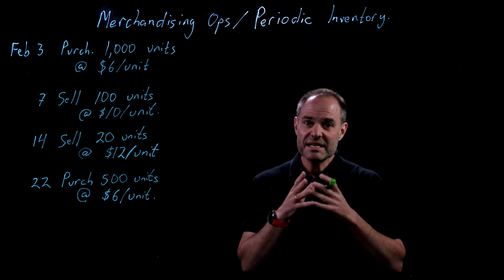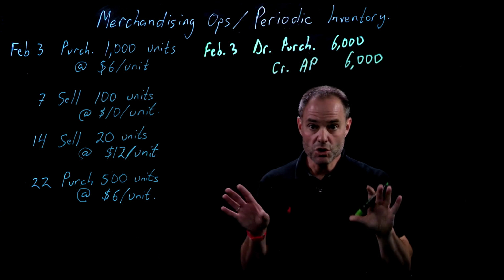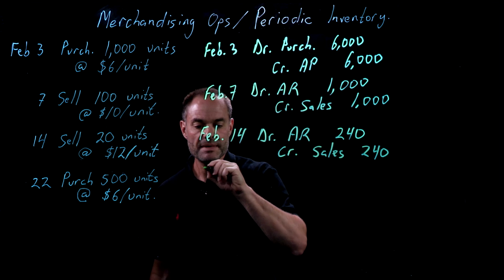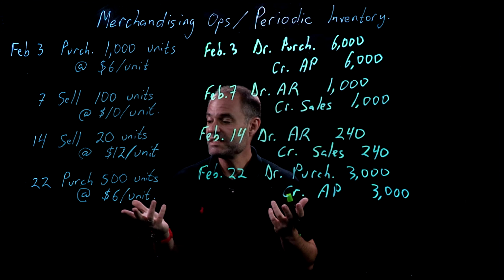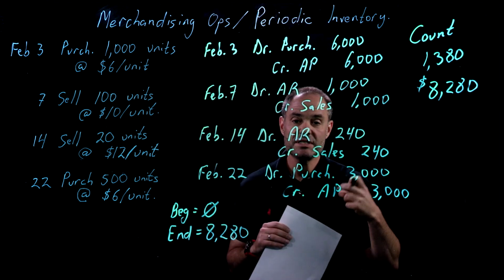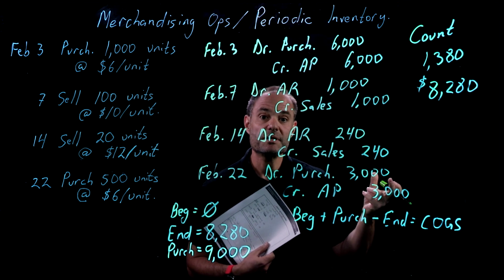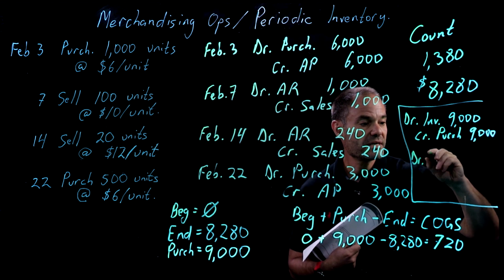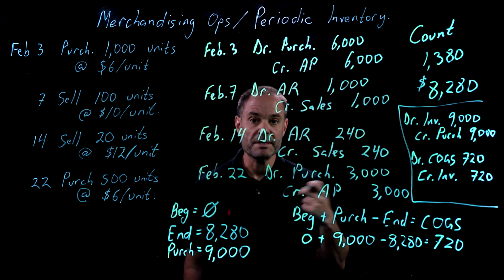Accounting Fundamentals | Merchandising Operations: Periodic Inventory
Continuing our video on merchandising operations, Mark Farber looks at a different system in merchandising operations: the periodic inventory system. Under this system, inventory is updated at the end of each specified period.